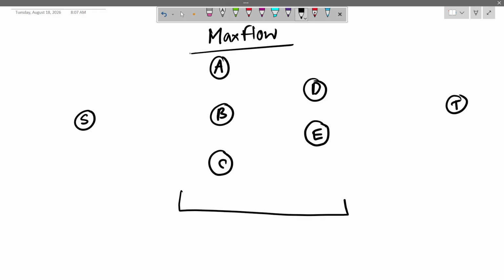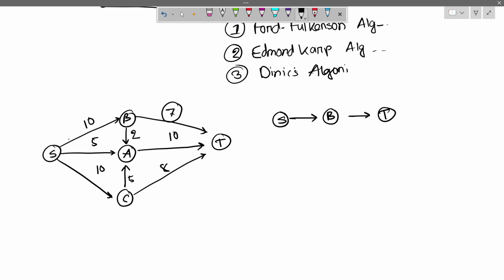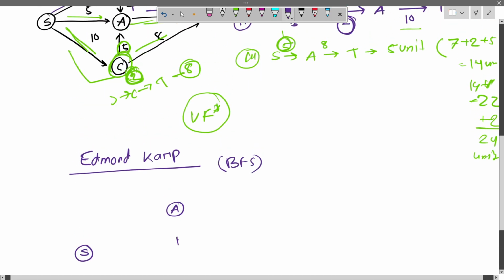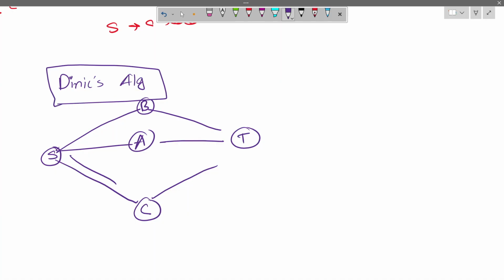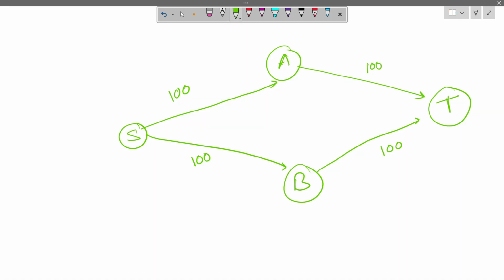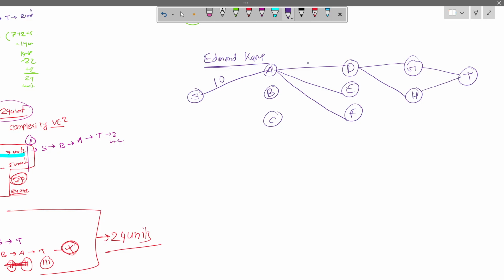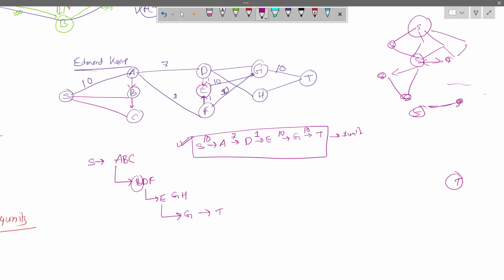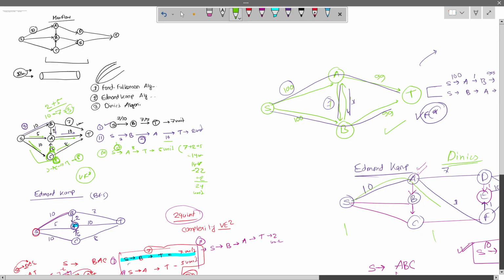MaxFlow | Ford Fulkerson | Edmonds-Karm | Dinic's Algorithm | Optimization Linear Programming